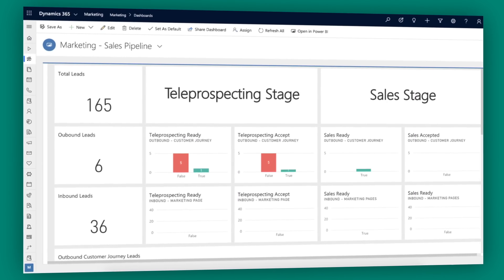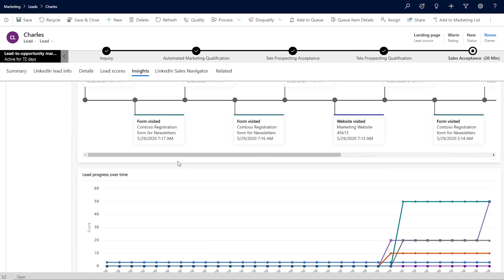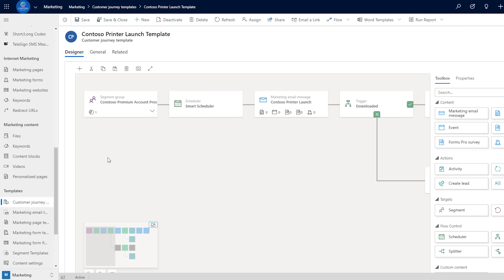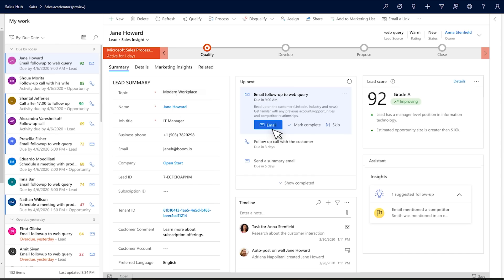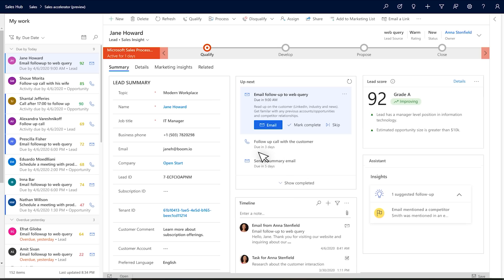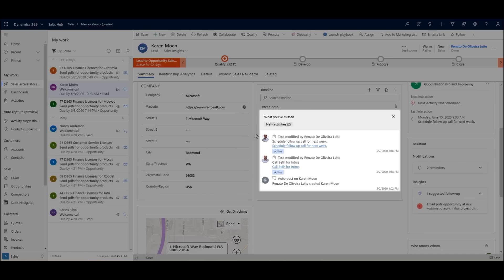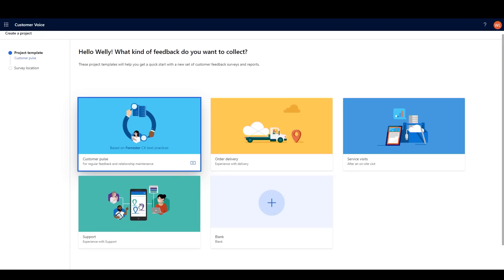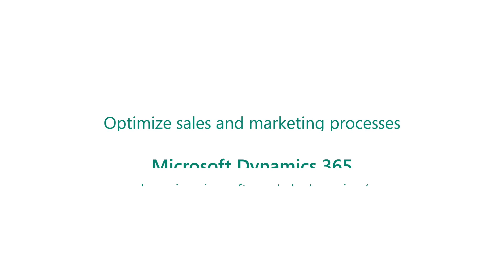Optimize sales and marketing processes with Dynamics 365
Discover how your organization can reduce costs with intelligent automation of sales and marketing processes with Microsoft Dynamics 365.